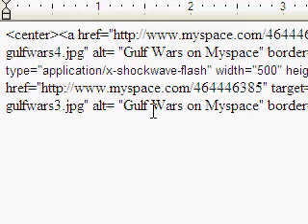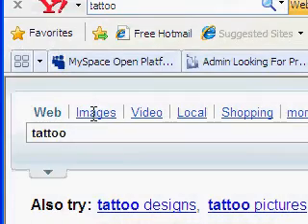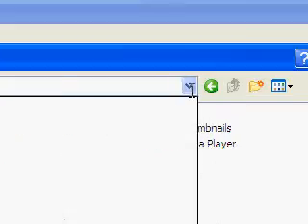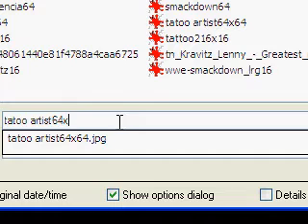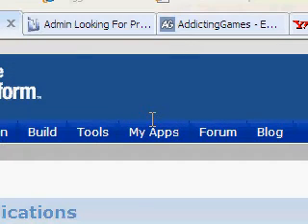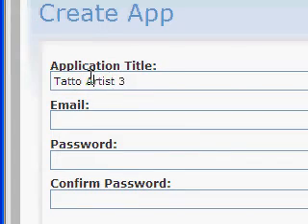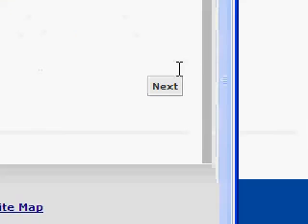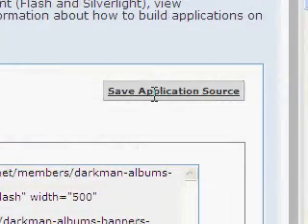gulf wars stage 2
HOW TO MAKE PROMO APPS FOR GULF WARS! STAGE 2